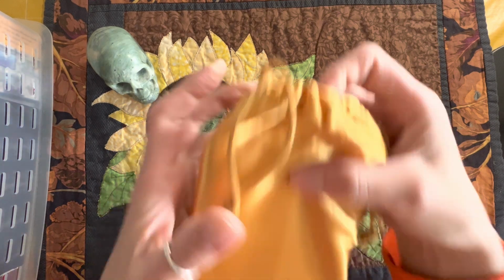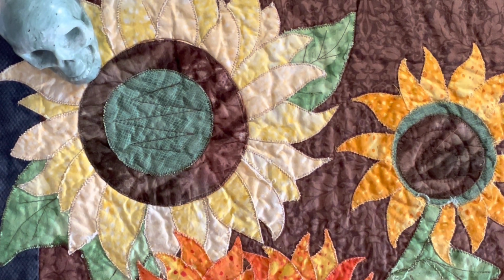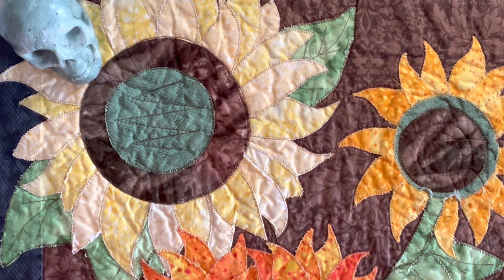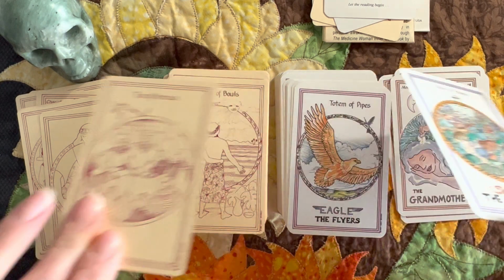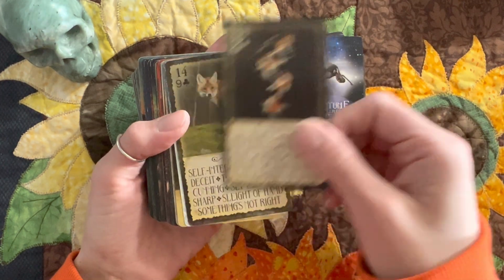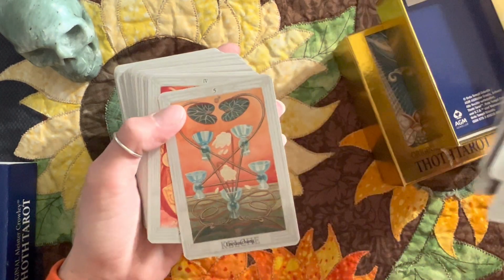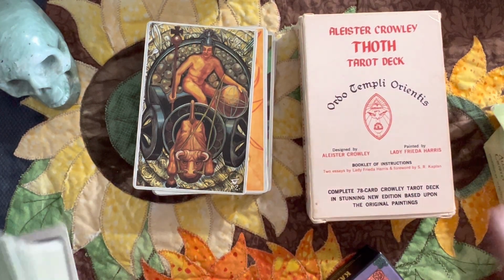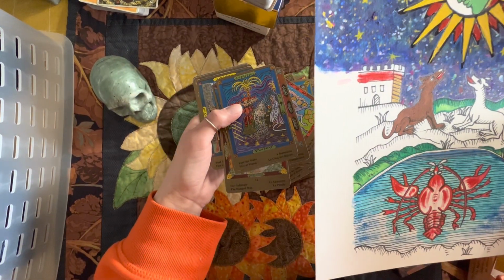My Go to Decks! The basics!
Rose alchemy oracle - sandy humbly
Rosealchemy.com
True paths of angels - Giordano Berti
Dream Dust Shamanic Tarot - Sue Sparrow Bellamy
Tabula Mundi - M.M. Meleen
Tarot de Rivasaltes- Ben J. Gross
Tarot de Marseille edition millennium- Wilfred Houdouin
Medicine Women Tarot- Carol Bridges
Sibilla Originale II Meneghello
In2it Oracle - Kimberly Aria
Wild Unknown Tarot Kim Krans
Animal Spirits - Kim Krans
Original Aleister Crowley Thoth Tarot AGMüller (Out of print) ISBN: 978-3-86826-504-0

The golden rider tarot (out of print) ISBN: 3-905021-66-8
 Rider Waite smite centennial edition
Thoth 1983 (out of print)
Thoth 1986 ￼(out of print)
Kazanlar tarot- Emil kazanlar